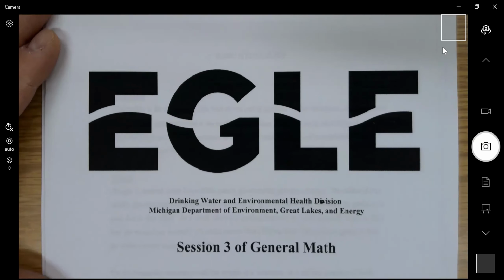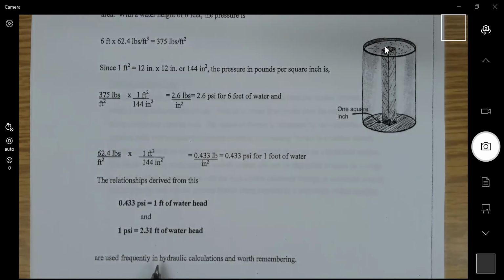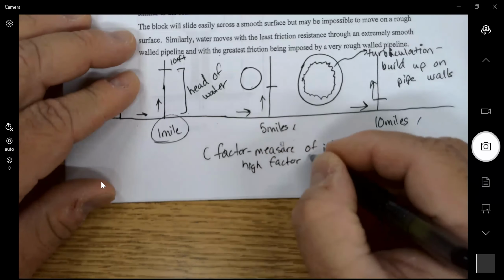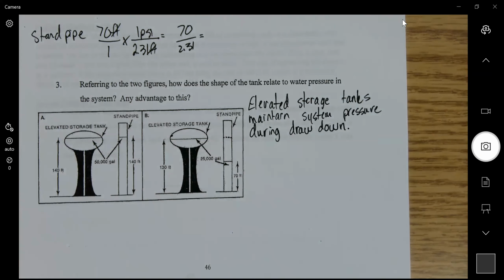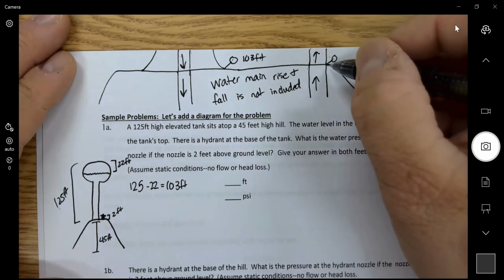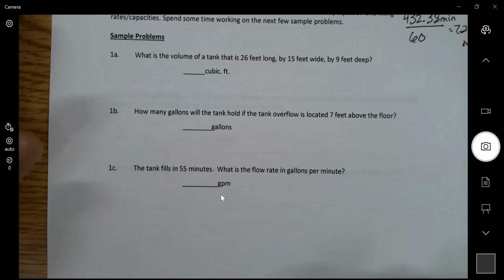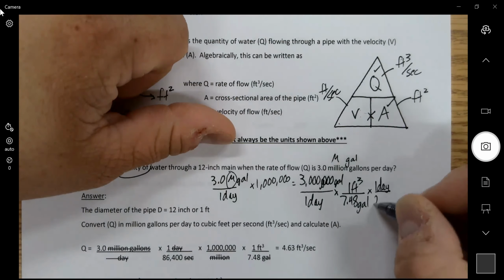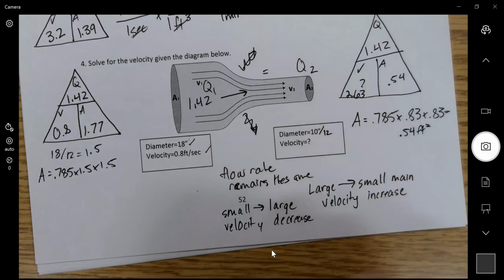Math for Water Operators - Hydraulics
This session combines all the elements of fractions, decimals, unit conversations, order of operations, areas, volumes, flow rates, and velocities and compiles them into one concept: hydraulics. The basics of hydraulics will be completely covered. Topics will include static pressure hydraulics based on elevation, fill rates, slope hydraulics, and the continuity equation.